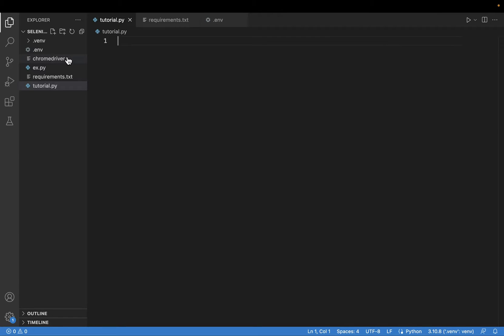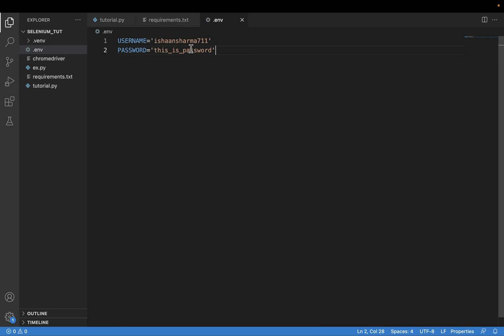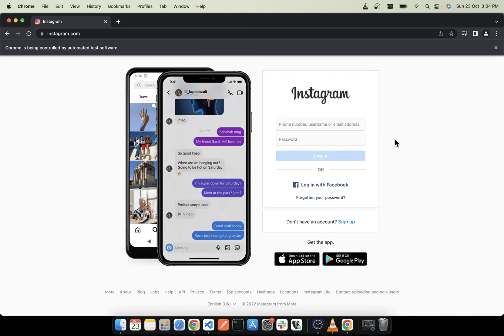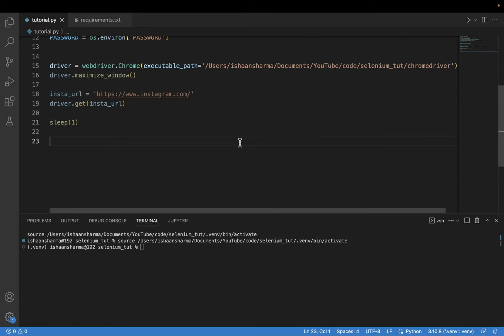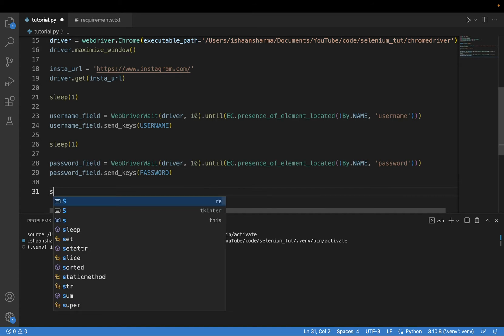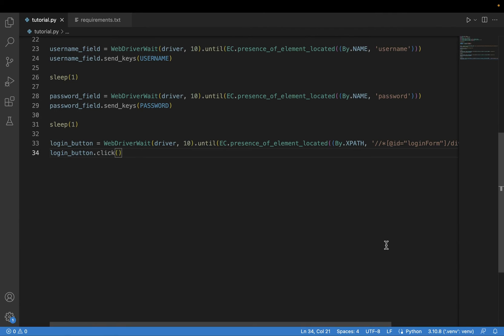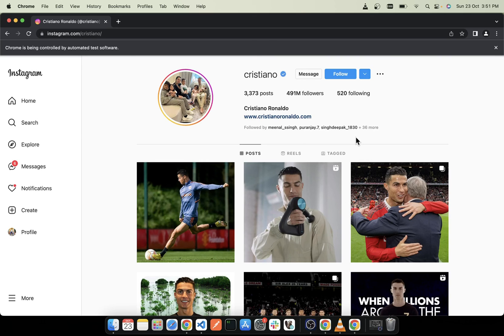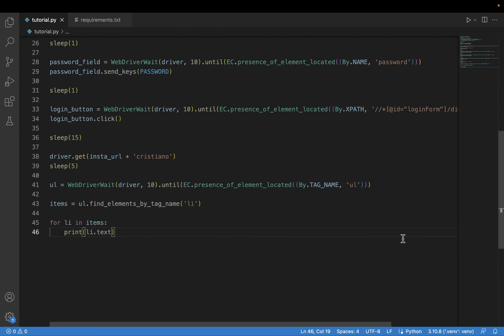selenium and python tutorial | login to instagram and scrape data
In this video I will show you how you how to fill forms automate web browsing using selenium and python. I will login to instagram and scrape users data.

requirements.txt:
python-dotenv==0.21.0
selenium==3.141.0